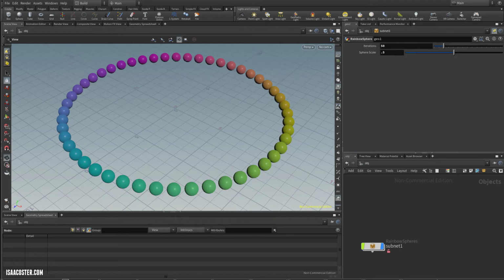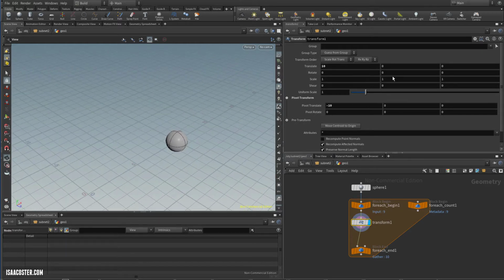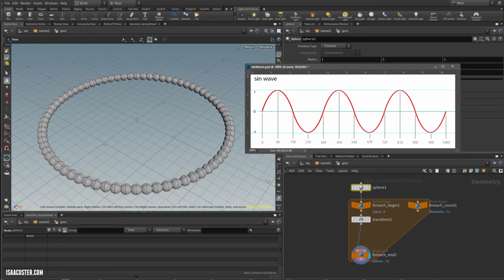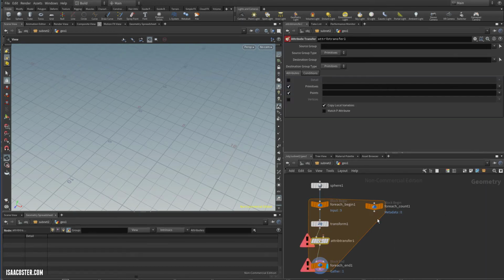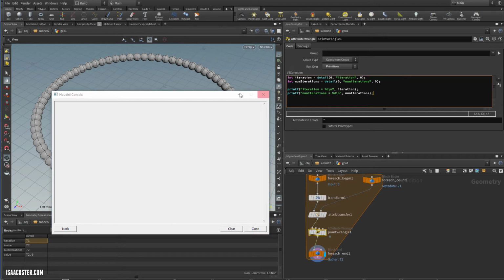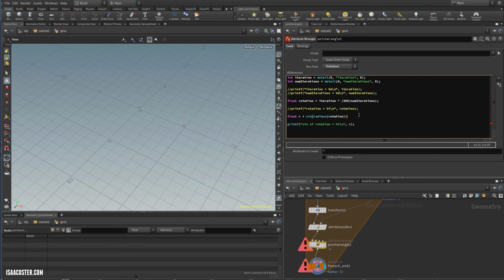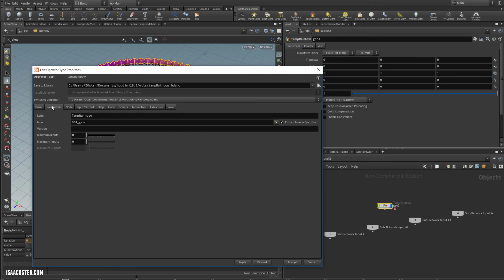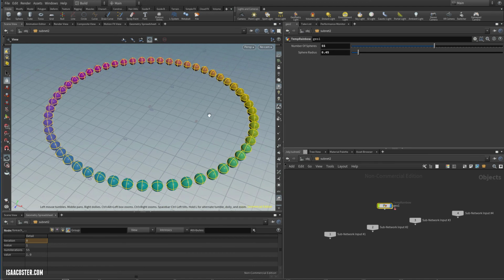Creating A Simple HDA - Rainbow Spheres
In this beginner-level tutorial, Isaac Oster uses a few basic nodes and some Vex to create a simple HDA.  The HDA gives the user control over the number of spheres created, as well as the size of the spheres. As the user adds or removes spheres, the color for each sphere is recalculated.  This tutorial touches on several important concepts for creating procedural workflows in Houdini.